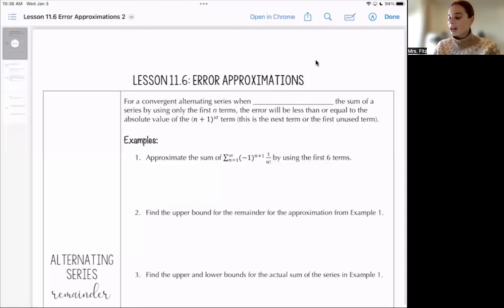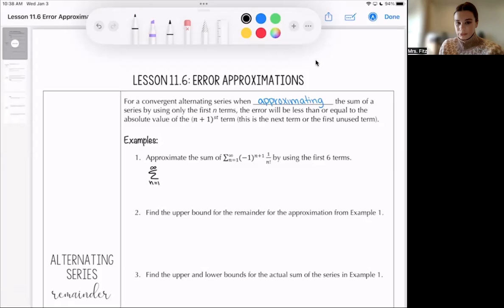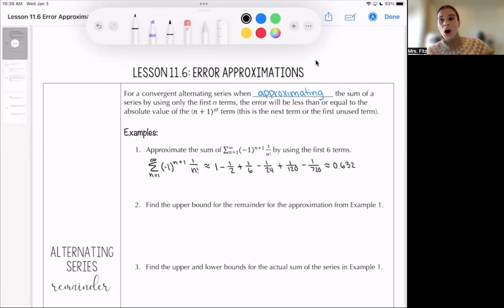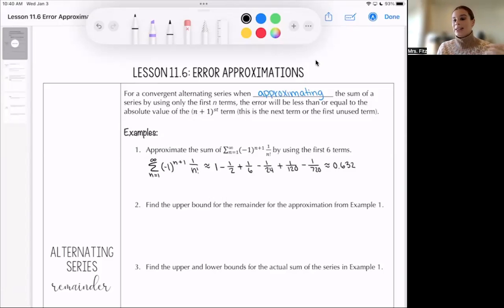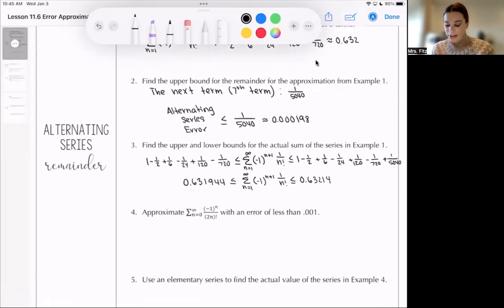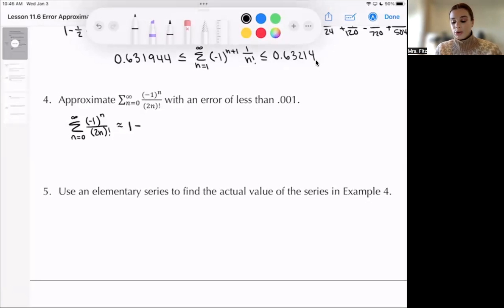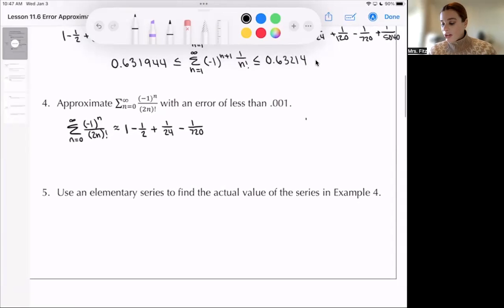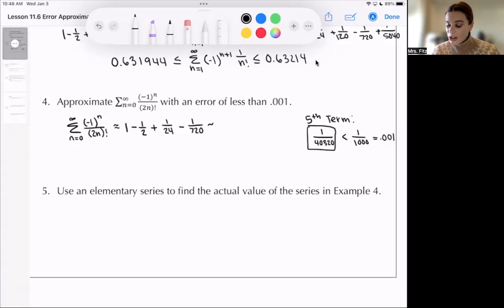Error Approximations of Series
Learn how to determine how accurate an approximation of a series is by finding either the Alternating Series Remainder or Lagrange Remainder.